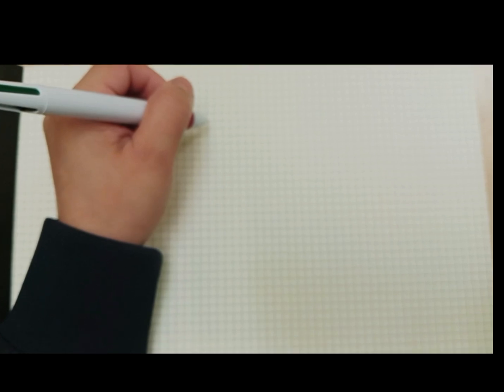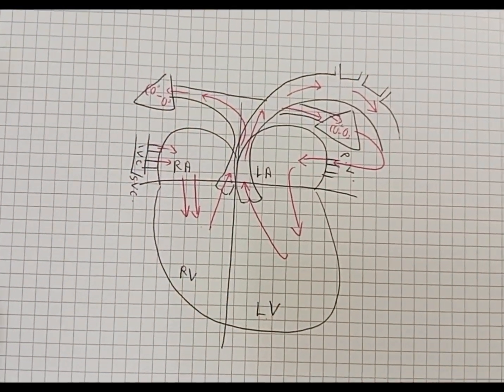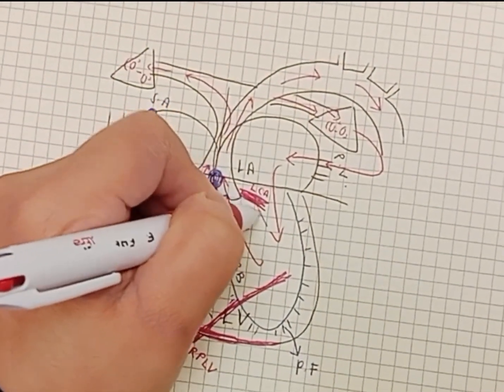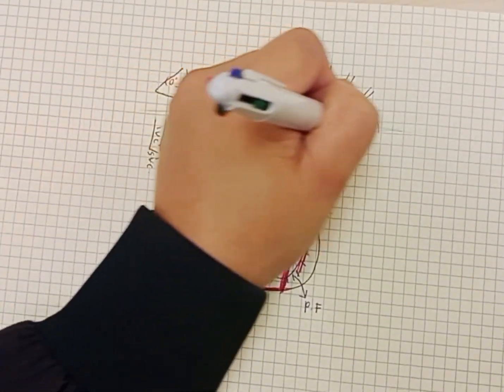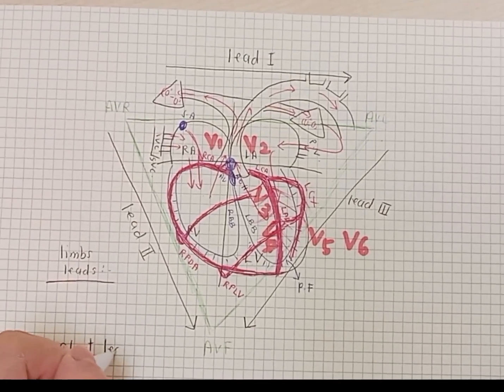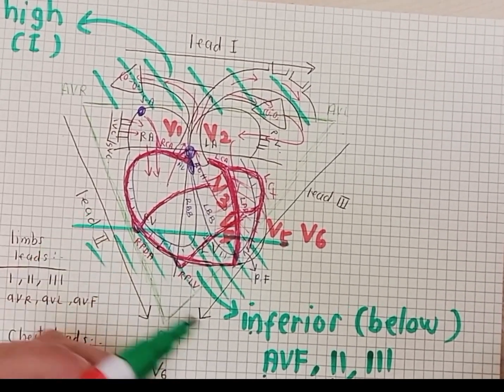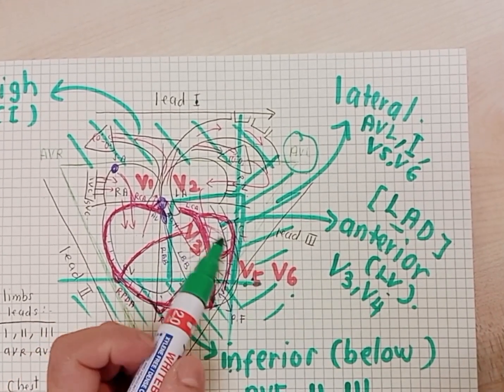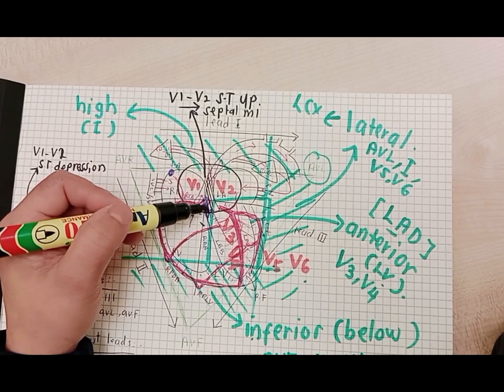25 January 2025